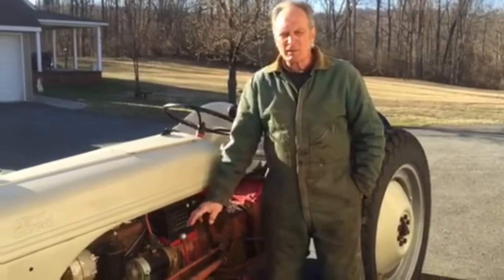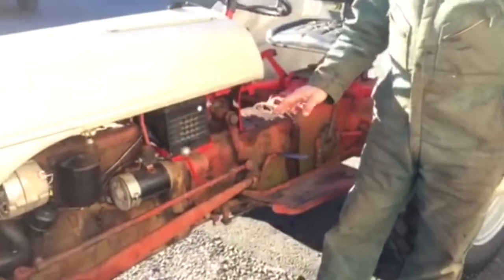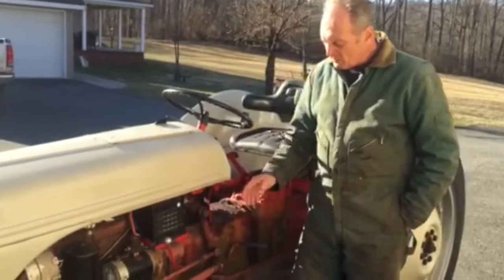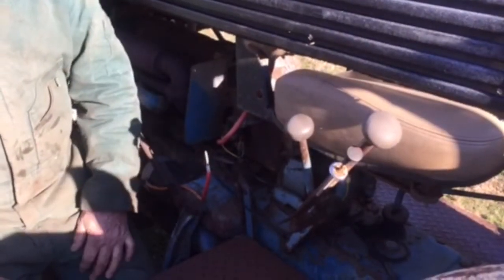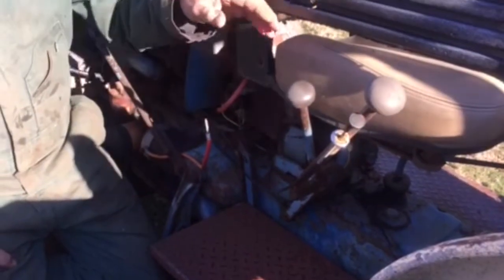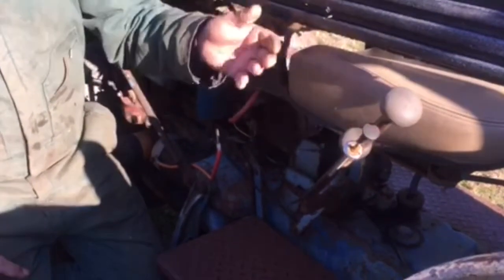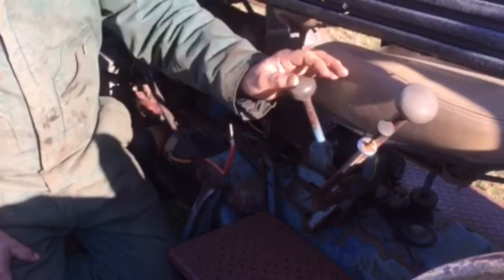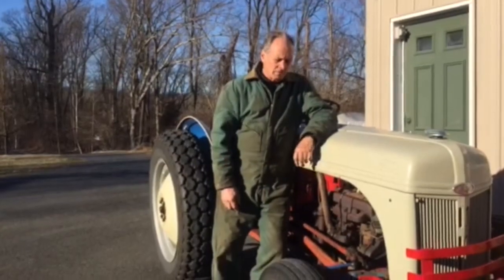Sherman Transmissions Different Styles and How to Shift Them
Shifting the step-up or step-down. Shifting the sherman combo. Shifting the combo on the 4000 heavy duty industrial. Shifting the reverser on the 4000 heavy duty industrial forklift.